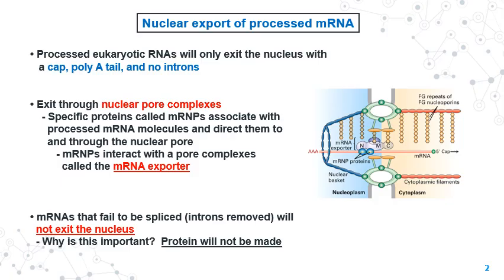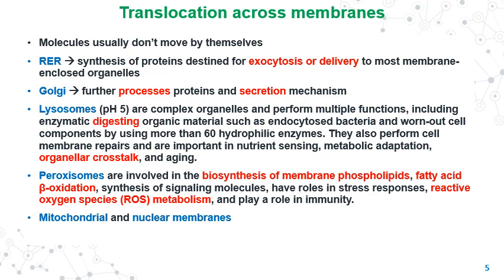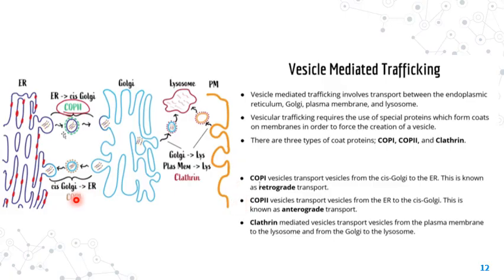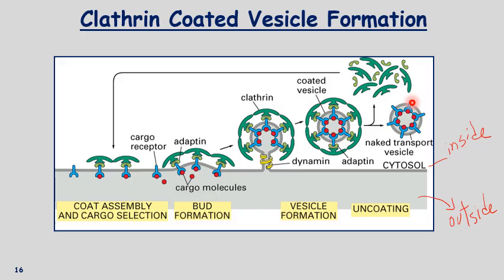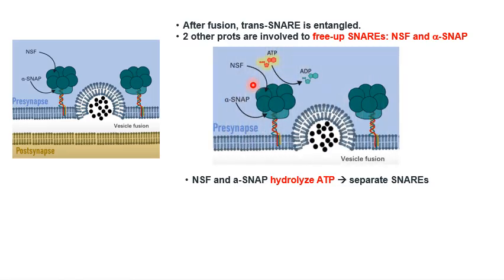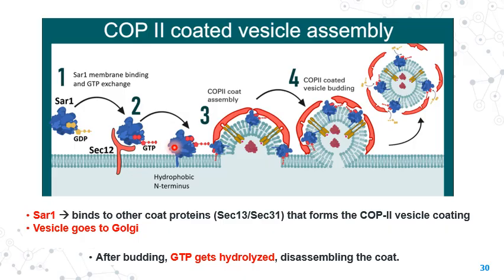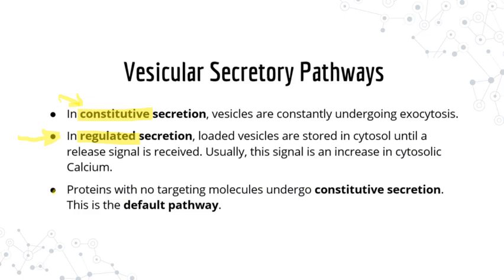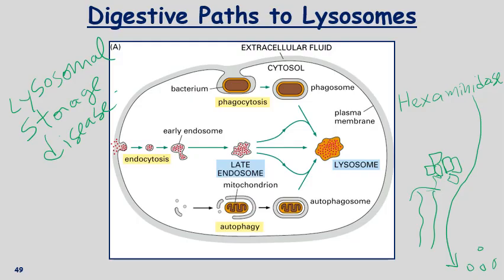Lec 21 Cell Bio CH 13 Transport Cont Fall 25 11 7 25